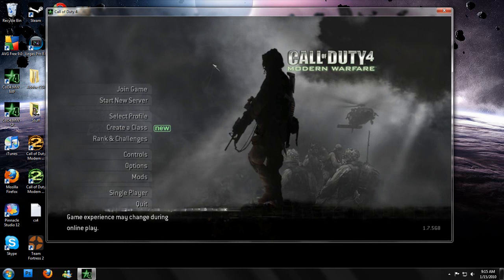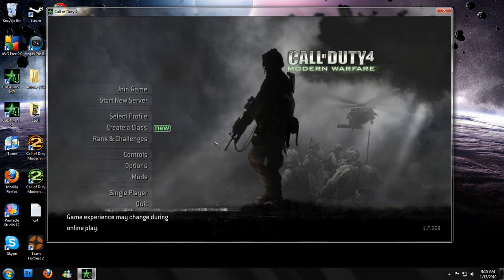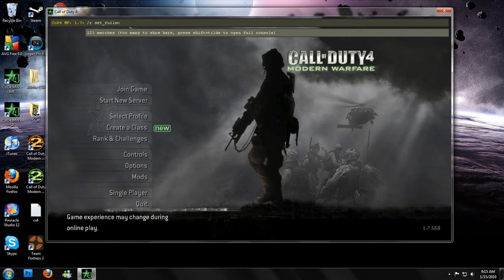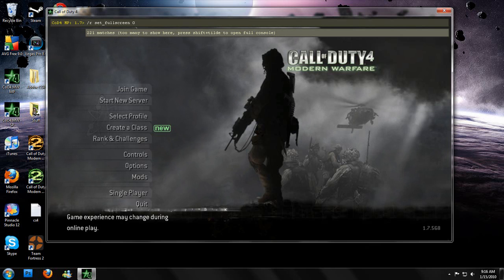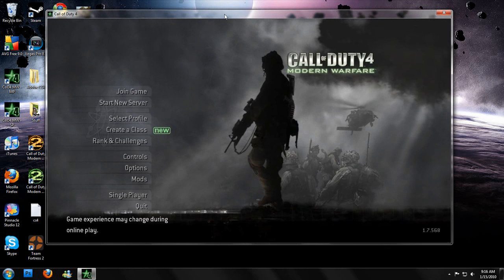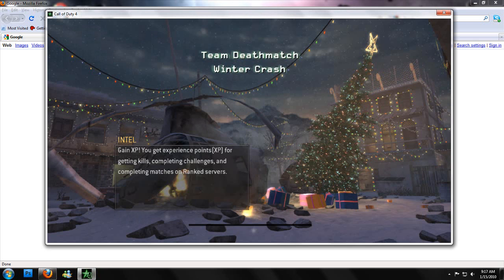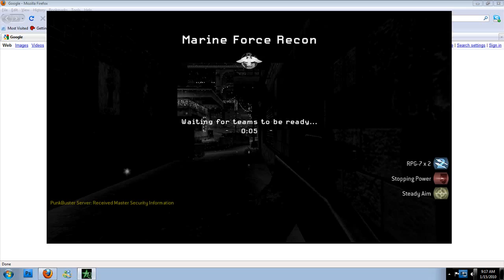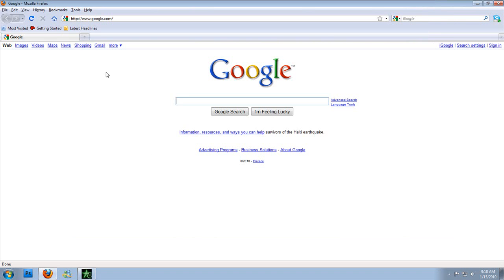How to play CoD4 PC in windowed mode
If you like multitasking, CoD4 PC may make it difficult to do.  Simply follow the instructions in the video to accomplish multitasking ease.

Also: When I have CoD4 displayed on my screen, it doesn't record very well.  Camtasia isn't meant to record games and I get much better FPS than it looks like I get.

Twitter.com/syxR